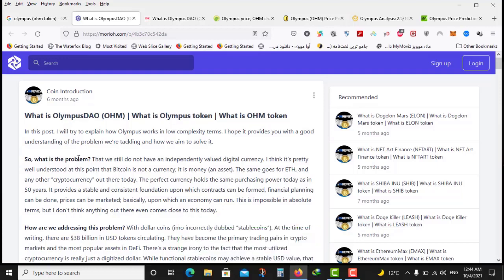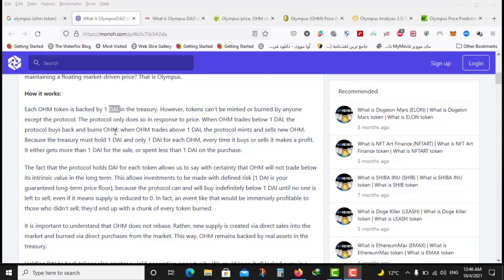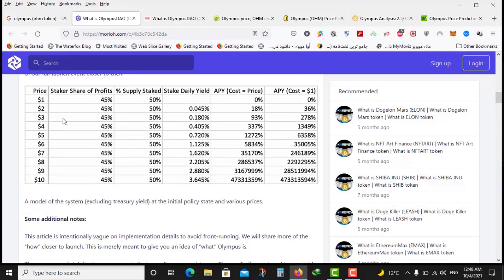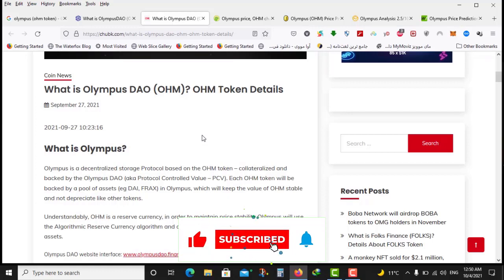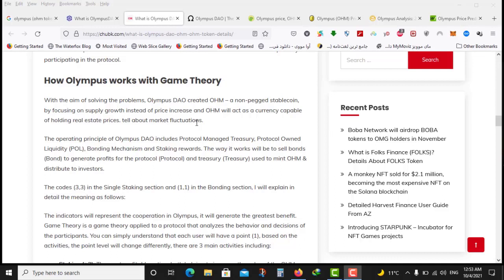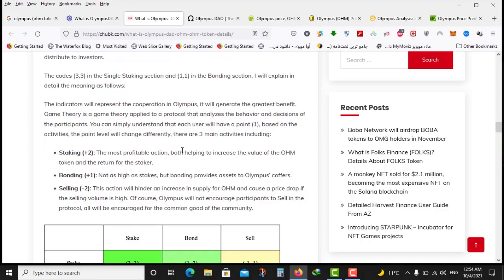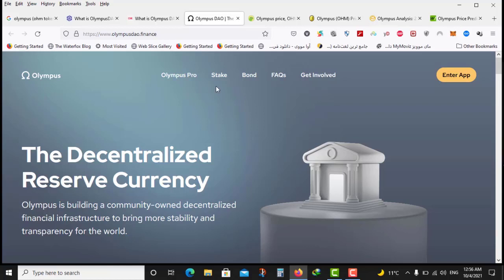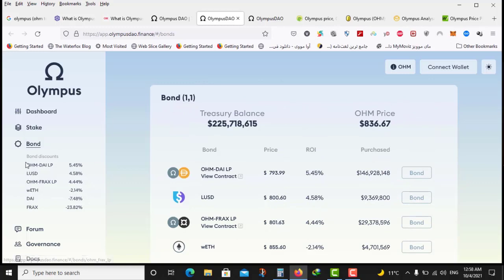Best crypto project!!! Olympus DAO (OHM) project introduction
You can earn money from staking or bonding this asset. So i have checked the platform and how does it work.
bitcoin is not the only blockchain asset that makes you billionaire or a trader. you can earn money from cryptocurrency project such as new token that work in a different ways and subjects.